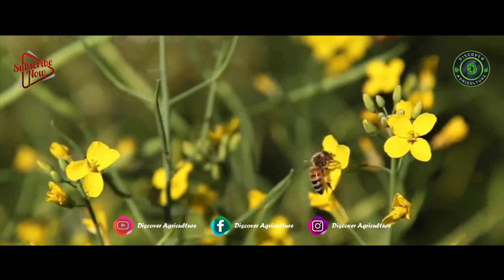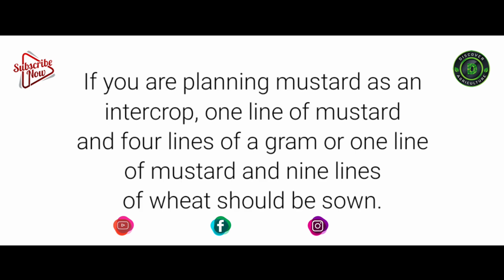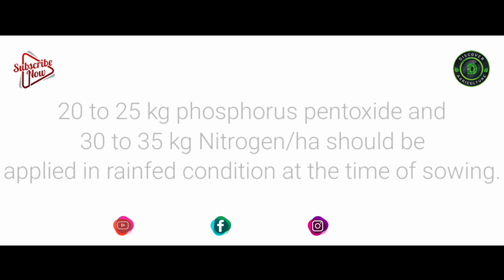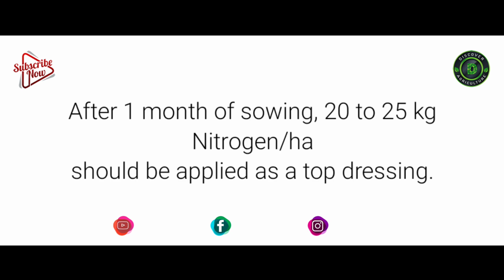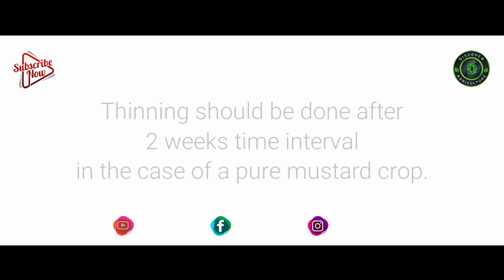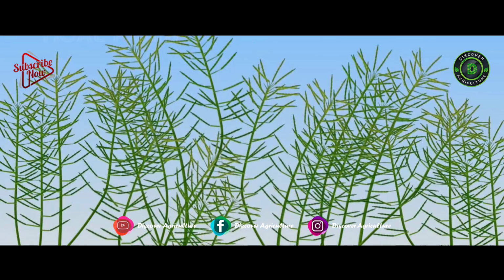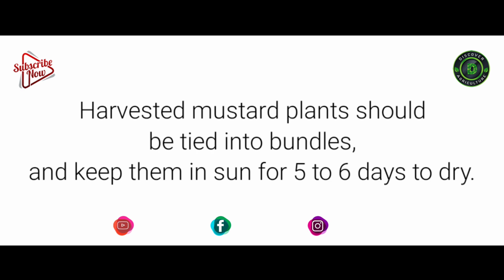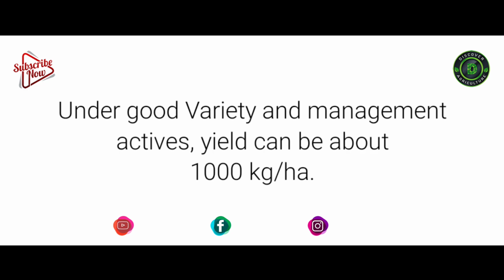Mustard Farming / Canola Cultivation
Mustard belongs to the family of Cruciferae and is popularly used in Indian cooking. India is number one in the production of mustard. Mustard gives edible oil which is used in cooking. Mustard seed is used as condiments in the preparation of vegetables and curries. Split mustard seed and oil are used for pickling. The methi leaves of the young plants are used as vegetables. It can be used as oil cake to feed cattle.

0:00 Mustard Farming
0:30 Introduction
0:43 Climatic Requirements for Mustard Farming
1:20 Soil Requirements for Mustard Farming
1:49 Preparation of Land in Mustard Farming
2:05 Sowing methods and seed rate in Mustard Farming
2:51 Spacing in Mustard Farming
3:01 Mustard as Mixed Crop
3:17 Manures and Fertilizers in Mustard Farming
4:03 Irrigation in Mustard Farming
4:15 Weed control or Inter Culture operations in Mustard Farming
4:37 Harvesting of Mustard
5:01 Post Harvesting Tasks in Mustard Farming
5:20 The Yield of Mustard
5:34 Bottomline

We will follow your request as soon as read it. Thank you